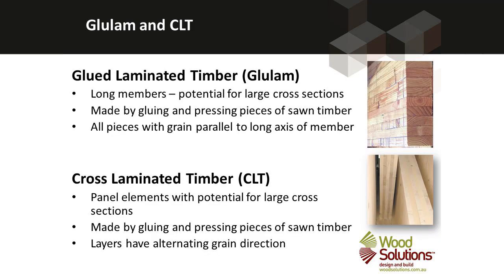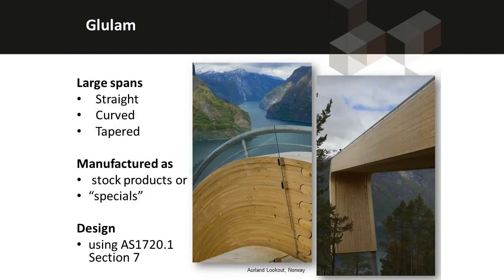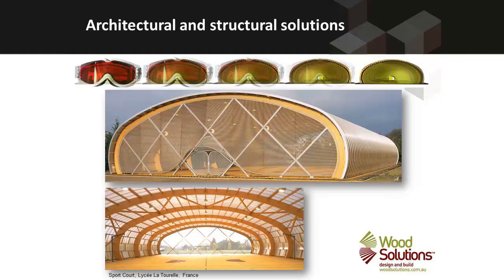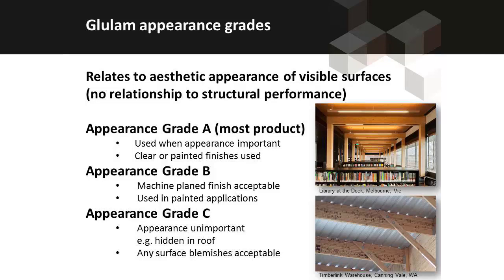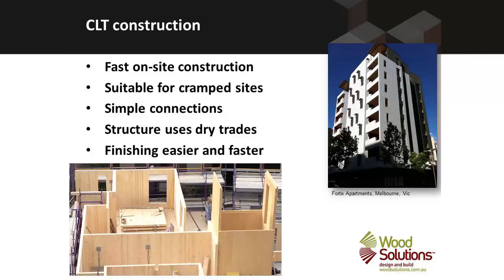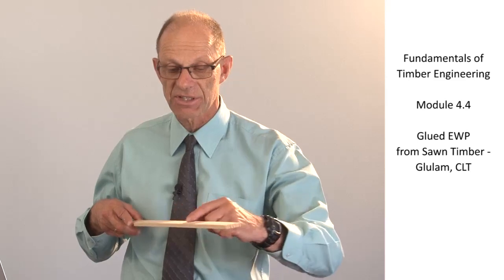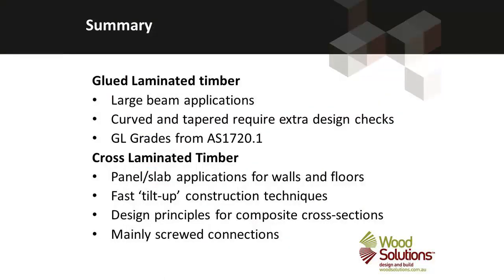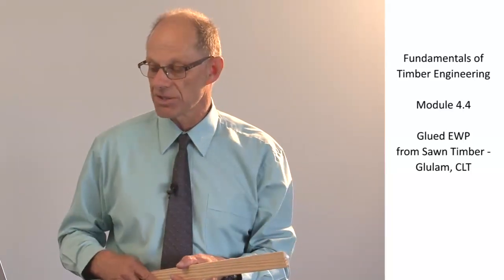FTE 4 4 Glued EWP from Sawn Timber Glulam CLT 9m03s 45MB